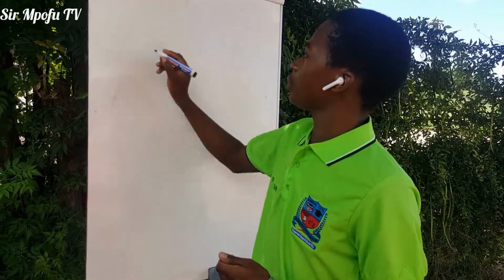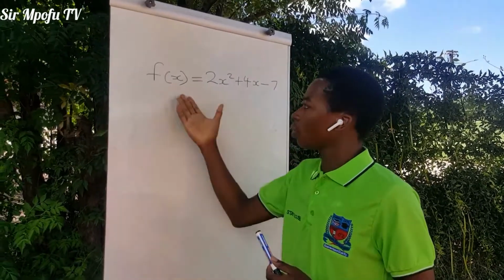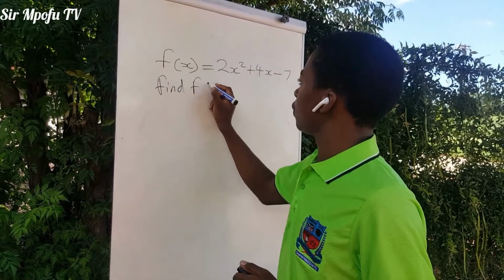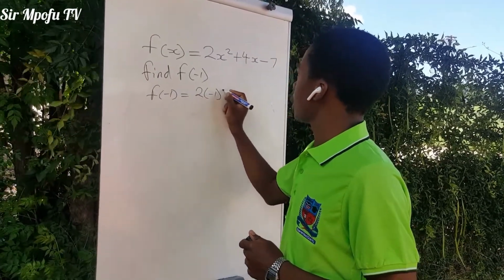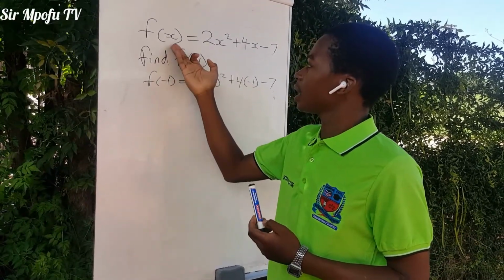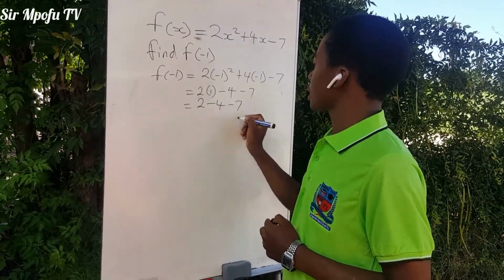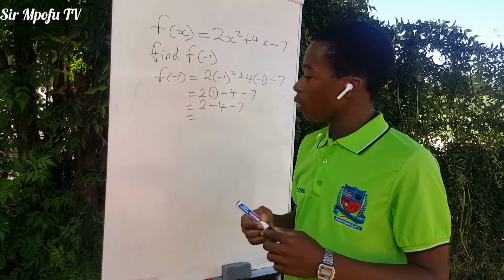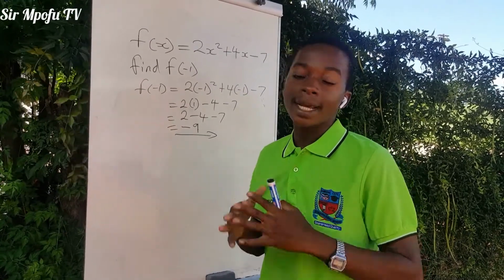How to solve f(x) Shona Lesson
Shona Lesson